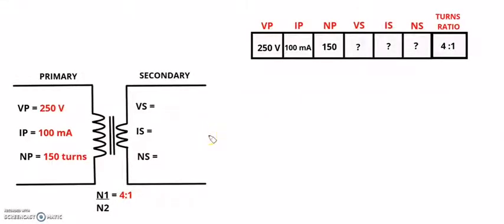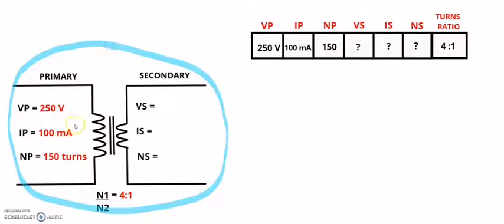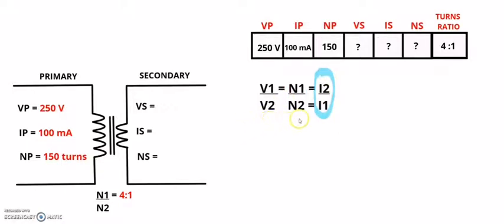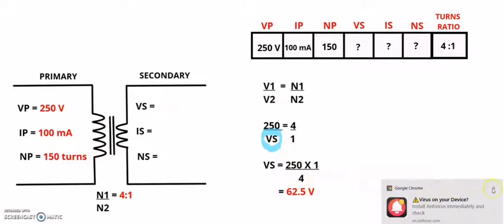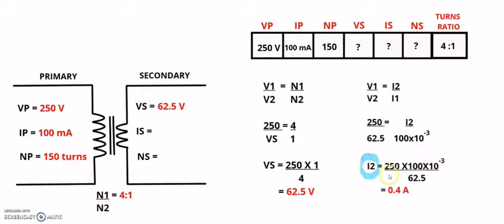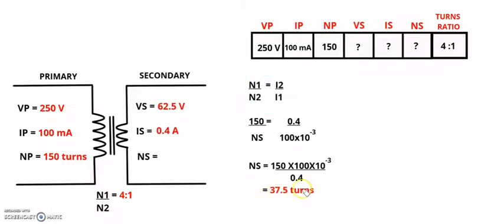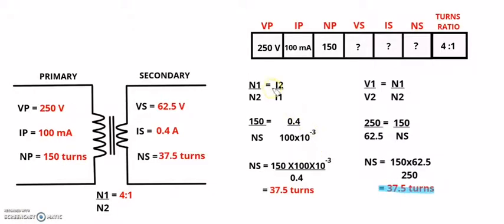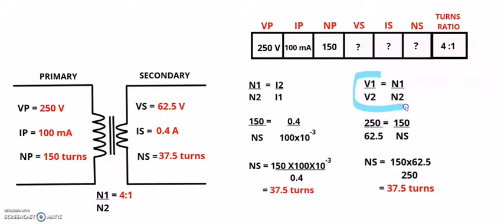How to do transformer calculations explained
Transformer calculations explained.

This video tutorial provides a basic introduction, explaining transformer calculations. It explains how to calculate the voltage and current in the primary coil and in the secondary coil given the number of primary turns and secondary turns.This video explains how to use voltage ratio,current ratio and turns ratio of a transformer. This video explain how to determine if the transformer is a step down transformer or a step up transformer. This video contains of examples problems.